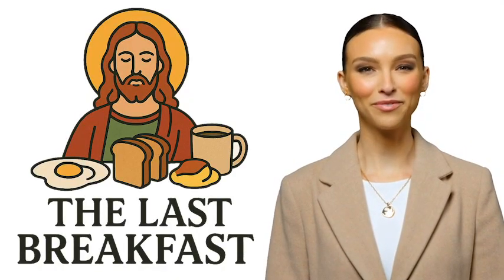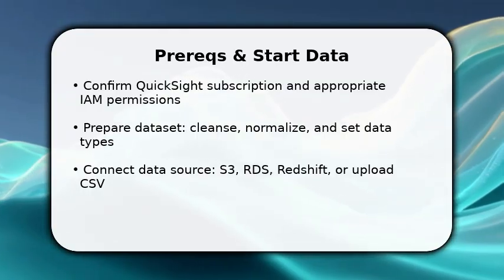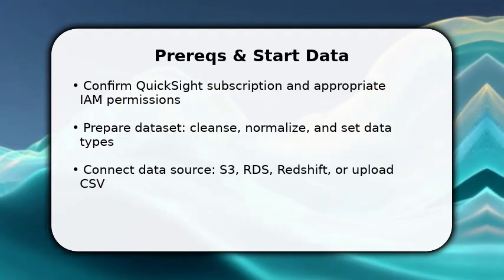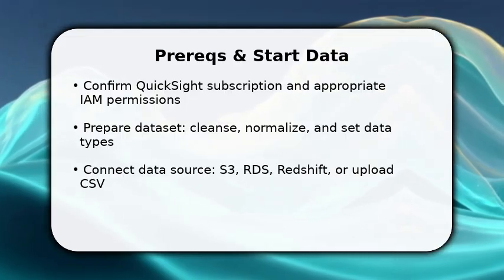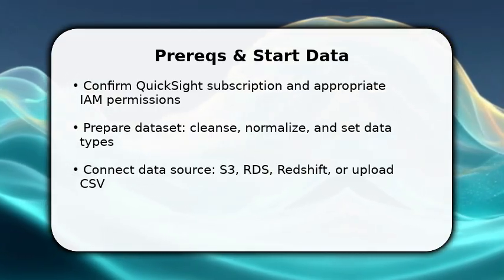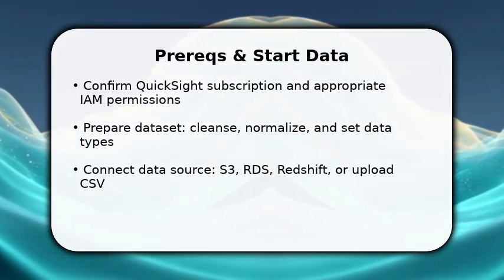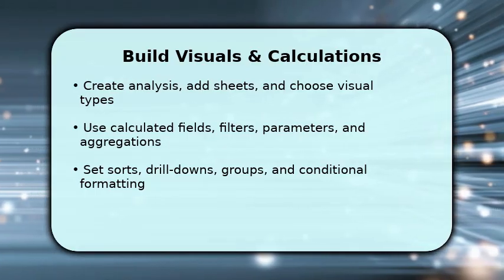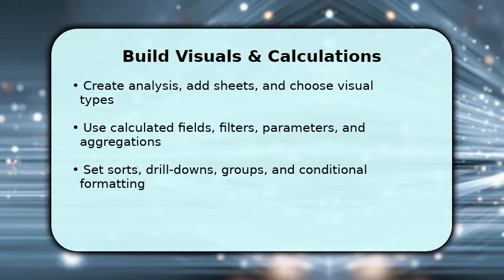How to Create Quicksight Dashboard (updated)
Learn the step-bythy process of creating a QuickSight dashboard swiftly with our latest tutorial. Discover tips on data visualization and analysis to enhance business insights within minutes.

QuickSight, dashboard creation guide, data visualization for beginners, business intelligence QuickSight tutorials, visualize your data with ease, step-by-step dashboard making